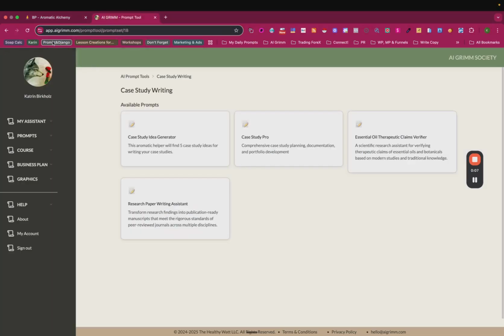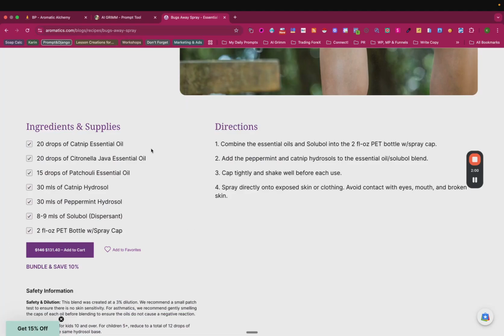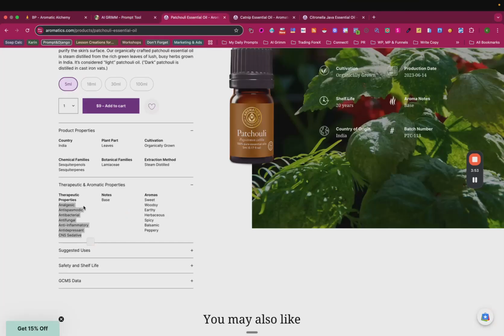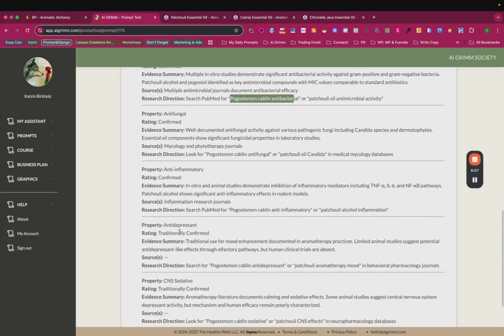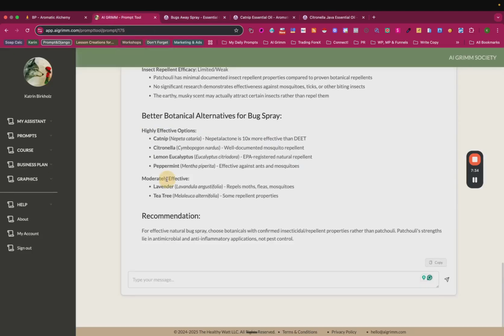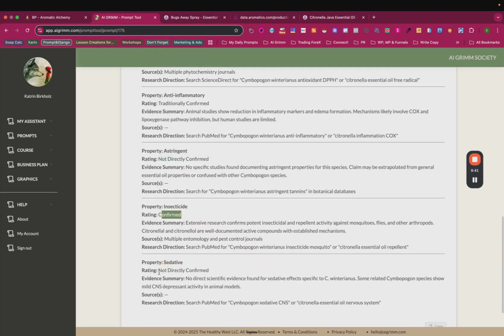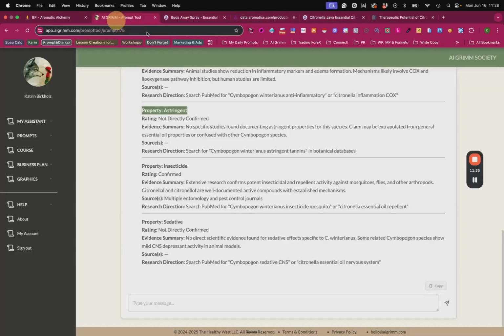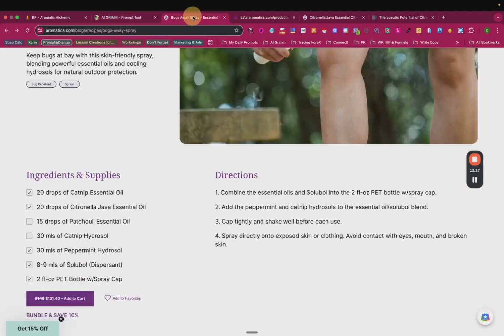Researching Essential Oils for Effective Recipes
In this video, I walk you through my process of researching essential oils before creating a new recipe, ensuring that it has a solid scientific foundation. I demonstrate how to use our Essential Oil Therapeutic Claims Verifier tool to validate the properties of oils like patchouli and citronella, which I explored for a bug repellent recipe. I highlight that while patchouli has limited insect repellent efficacy, citronella shows strong scientific support for its effectiveness against mosquitoes. I encourage you to do your own research and verify claims before purchasing oils or creating blends. Please take the time to explore these resources and make informed decisions!

00:00
Introduction to Recipe Research
03:00
Researching Essential Oil Claims
06:40
Evaluating Citronella Oil
10:00
Confirming Therapeutic Claims
13:14